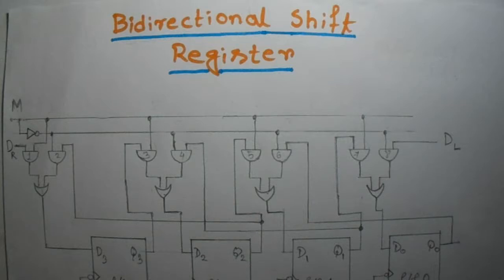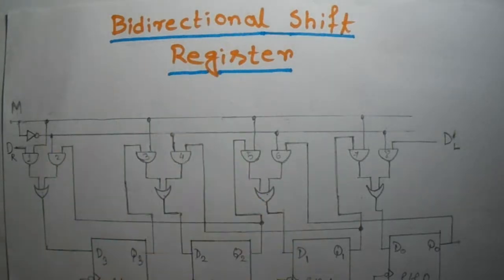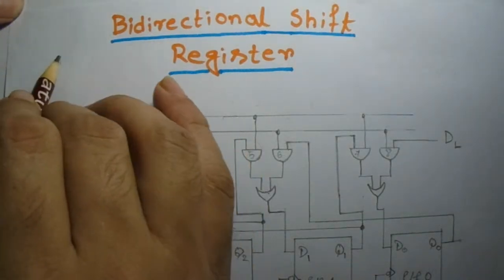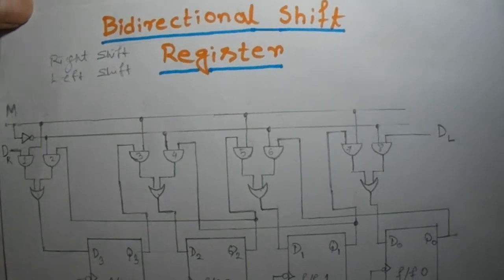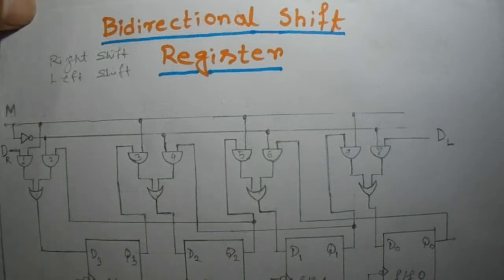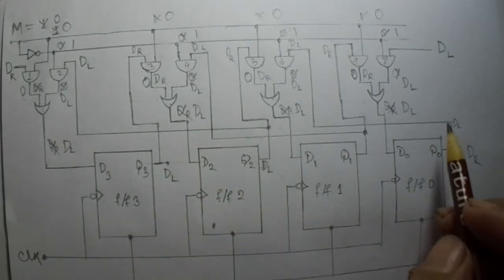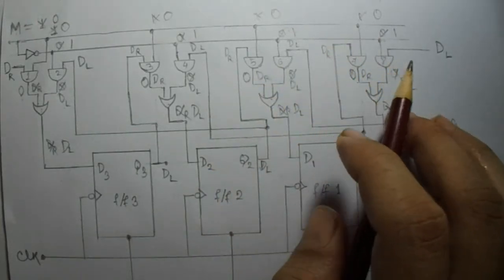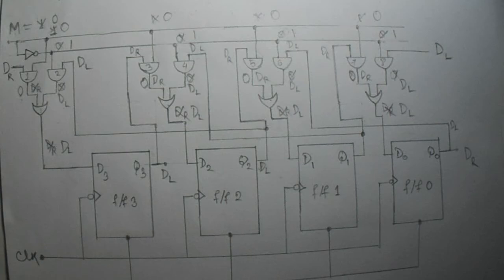Bidirectional Shift Register || Digital Electronics || B Tech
These 4-bit bidirectional universal shift registers feature parallel outputs, right-shift and left-shift serial (SR SER, SL SER) inputs, operating-mode-control (S0, S1) inputs, and a direct overriding clear (CLR) line